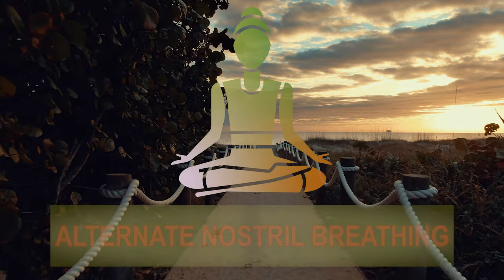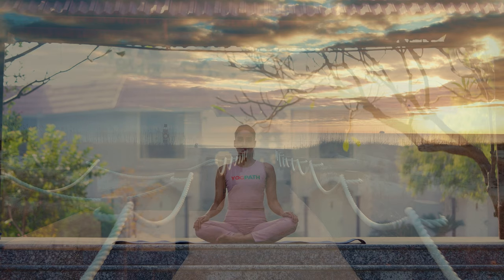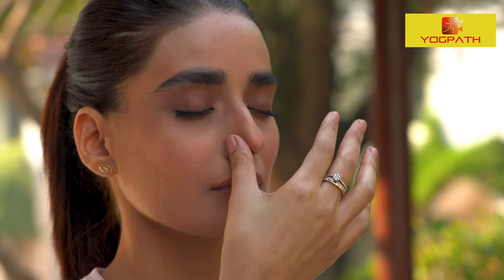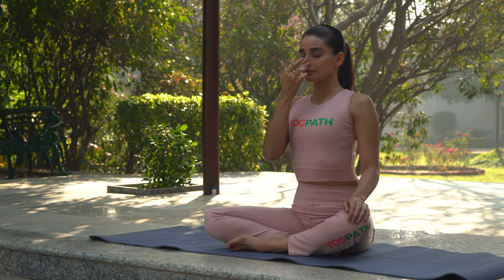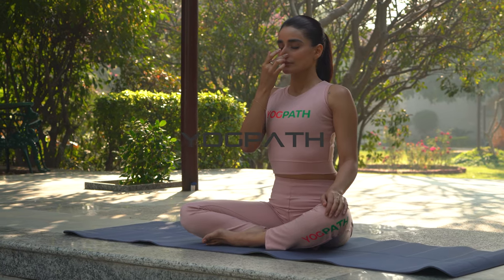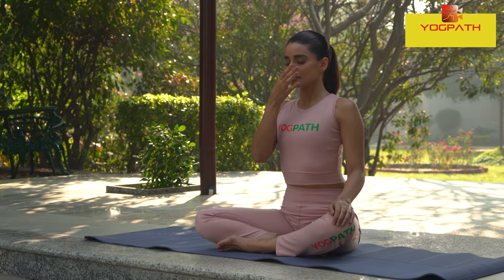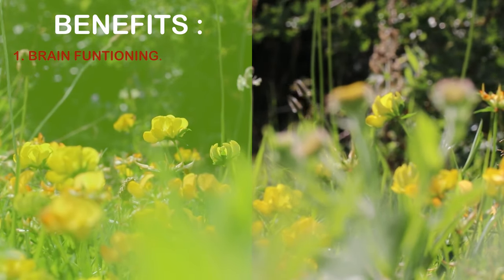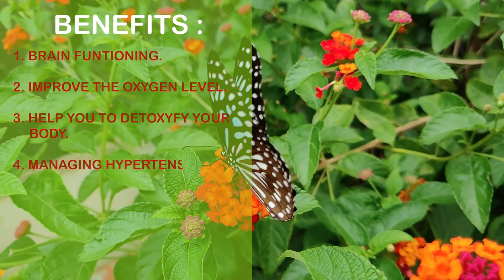pranayama - Anulom vilom practice, Daily 30 Minutes of pranayama helps you to protect from Covid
Anulom Vilom helps you in respiratory health, its improve your immunity, this also working wonderfully in diabetes. Let practice this Pranayama daily for minimum 30 Minutes
Anulom Vilom, also known as alternate nostril breathing, is a type of pranayama, or breath control exercise, in the tradition of yoga. It is a simple yet effective technique that can be used to calm the mind, balance the energies of the body, and improve overall well-being.

To practice Anulom Vilom, sit in a comfortable seated position with your back straight and your eyes closed. Place your left hand on your left knee and bring your right hand to your face. Use your right thumb to close your right nostril and inhale deeply through your left nostril. Then, use your right ring finger to close your left nostril and exhale through your right nostril. Inhale through the right nostril, then exhale through the left nostril, continuing this pattern for several minutes.

It is important to keep the breath slow and steady, and to focus your attention on the breath as it moves in and out of the body. You can also try to synchronize the breath with a mantra or a count, such as inhaling for a count of four and exhaling for a count of eight.

Anulom Vilom can be practiced for as little as a few minutes at a time, or for longer periods of up to an hour or more. It is a useful tool for stress management, relaxation, and overall health and well-being.